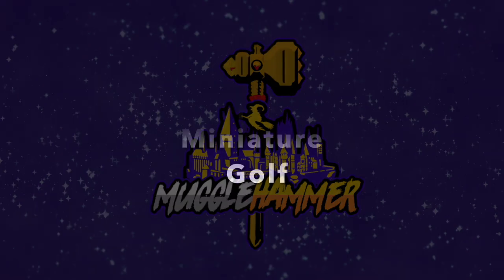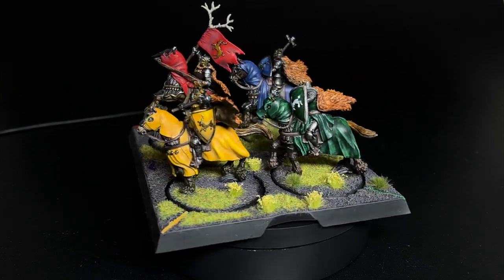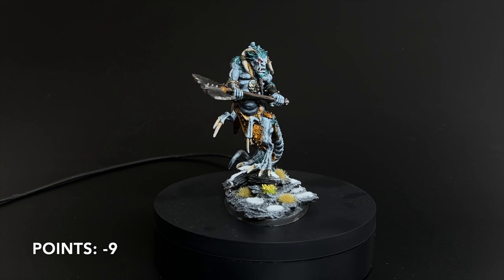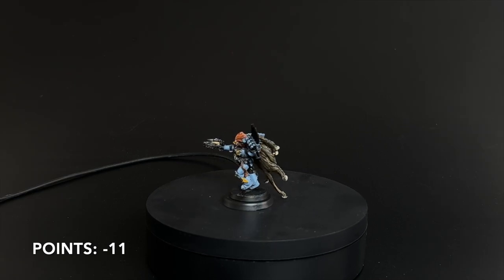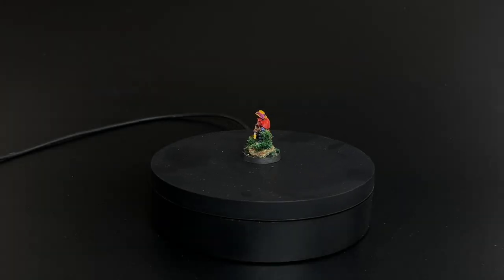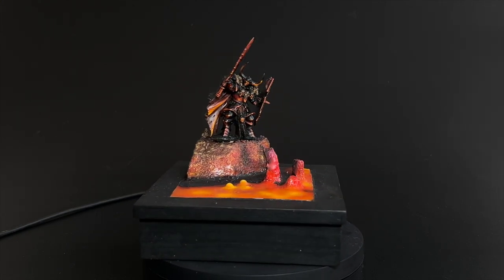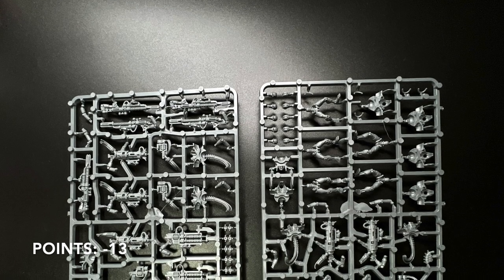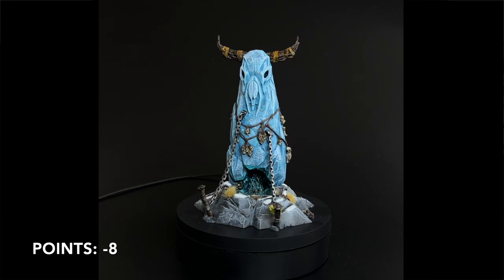April miniature golf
Adding to the hoard or managing to empty the pile, what will it be this month?!